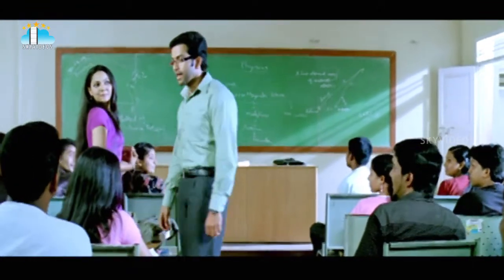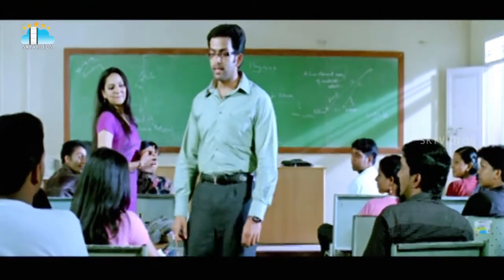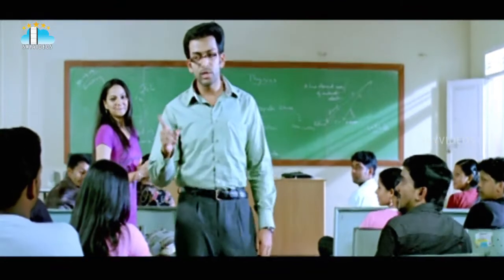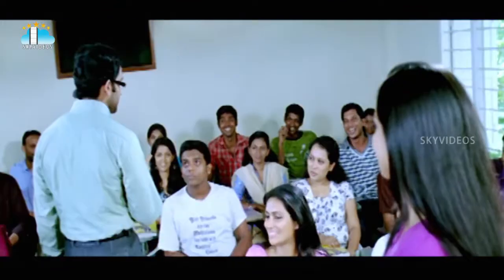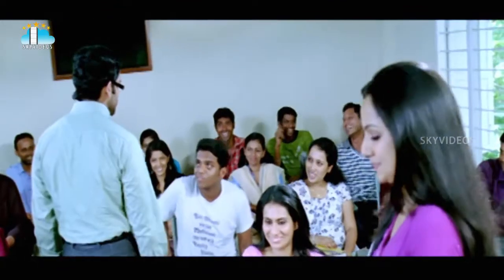ATM Telugu Movie Back to Back Romance | Prithviraj | Bhavana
Watch & Enjoy ATM Telugu Movie Back to Back Romantic Scenes Exclusively on SkyVideosTelugu Channel, ATM is a Telugu action movie, Starring Prithviraj Narain, Bhavana Jayasurya, Biju Menon, Samvritha Sunil and others.and others. Directed by Joshi, Produced by MVD Ramakanth, Music composed by M Jayachandran.